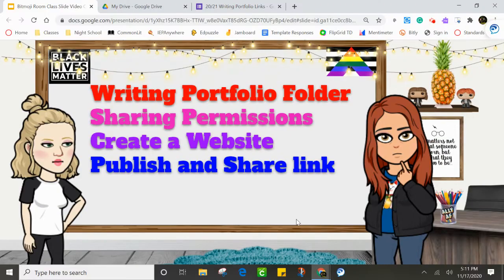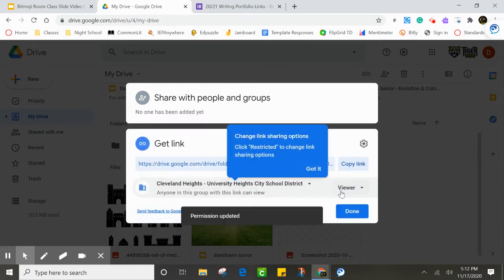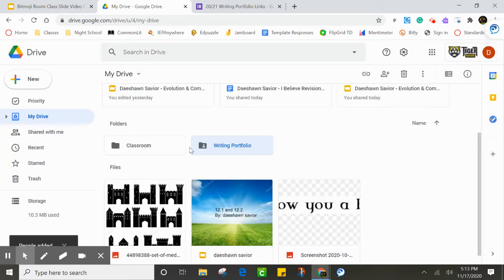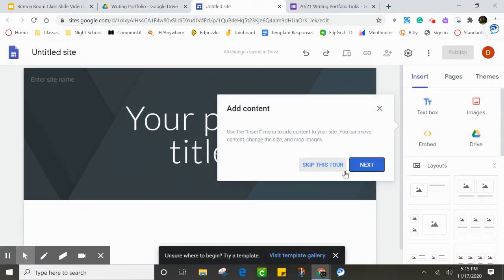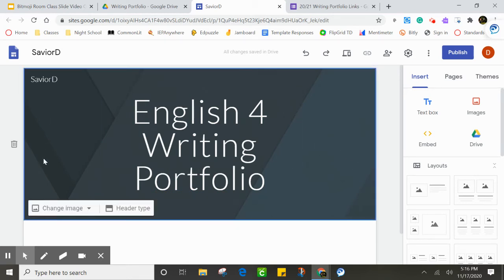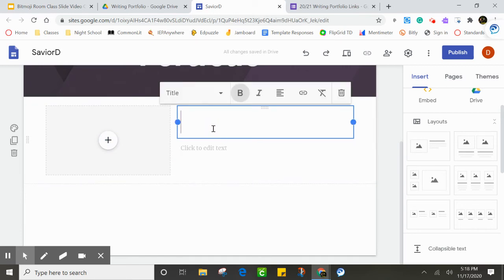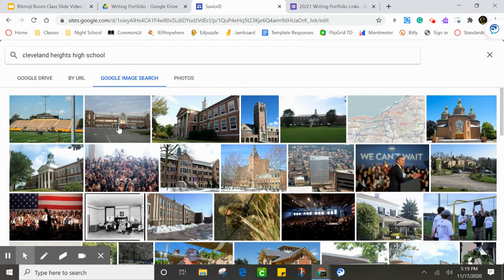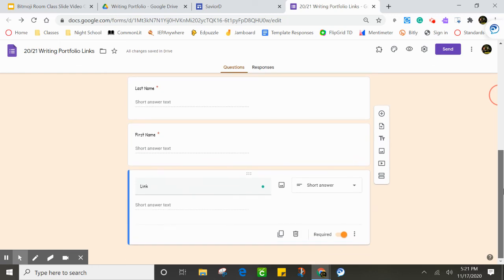Set Up Your Writing Portfolio For English 4